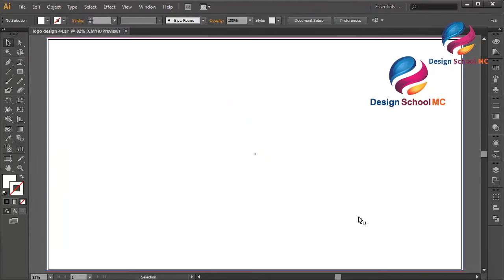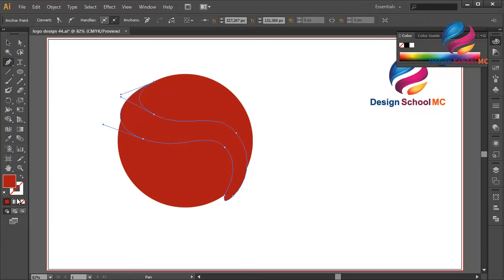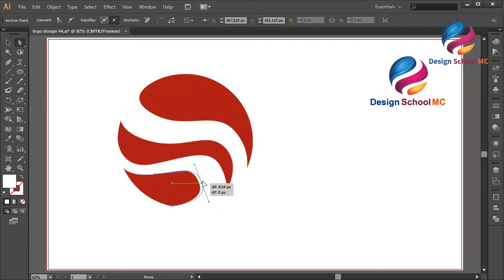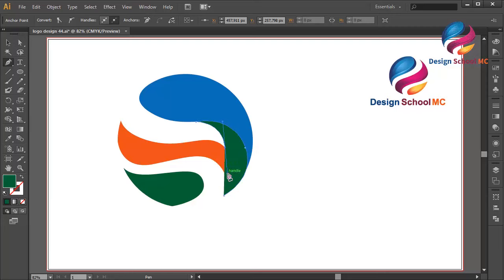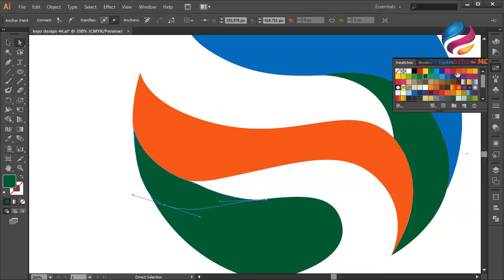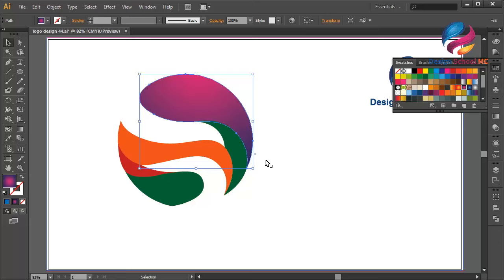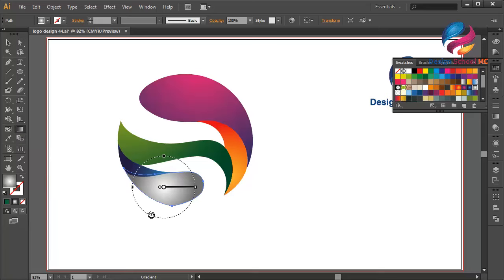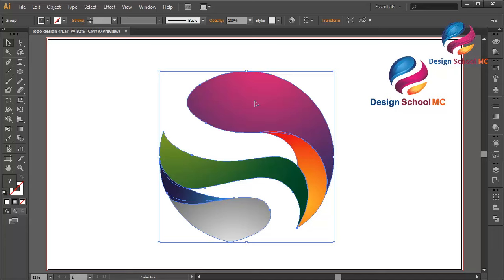Adobe illustrator Tutorial - Create 3D Circle Logo Design for beginners - Best Logo Tutorial